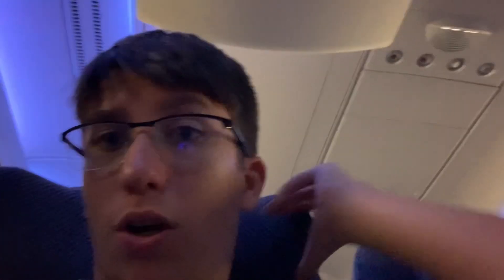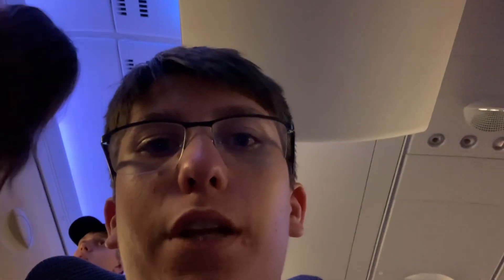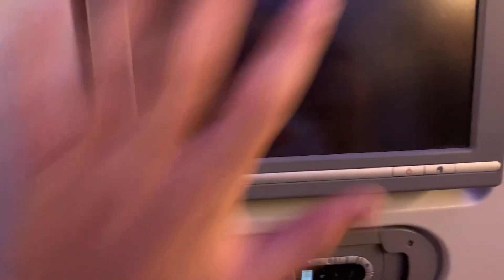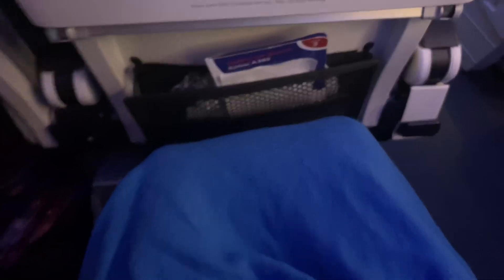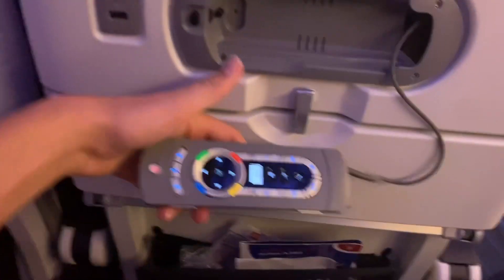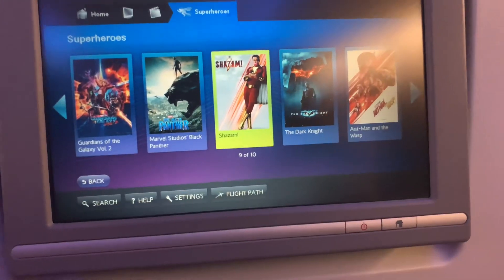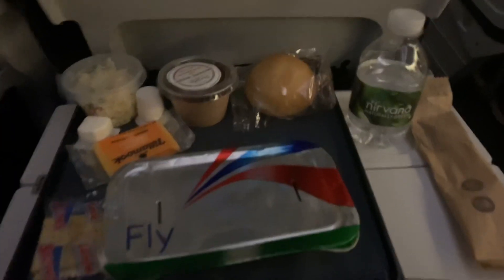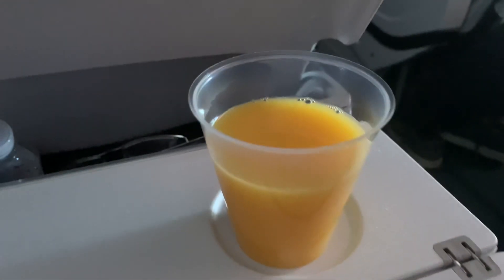BRUTALLY HONEST | British Airways ECONOMY | Chicago-London Heathrow | Airbus 380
Here's my final thoughts:

Ground Experience: It was very chaotic in Chicago and it was very confusing switching terminals, and our flight was delayed... 2/5

Seat: It was a little bit hard, but the recline was good. 3/5

IFE: It was TINY!! The movie selection was decent, but it was SO SLOW cause of how old it was... 2/5

Food: It was decent compared to other airline food I have had... 4/5

Service: I always try to talk to the crew, and I know it's a big aircraft, but they weren't friendly at all and didn't seen to care about the work that they were doing. 1/5

Total: 12/25.